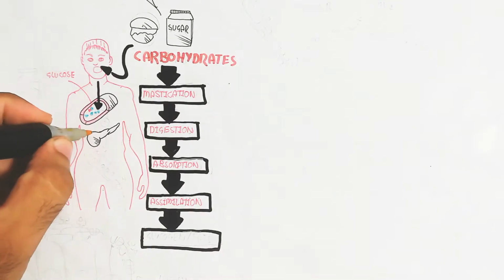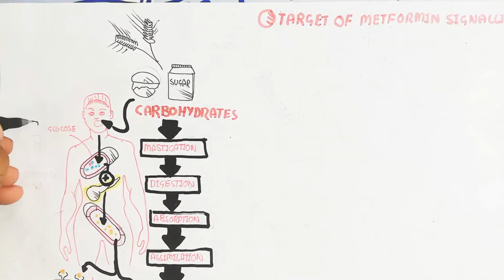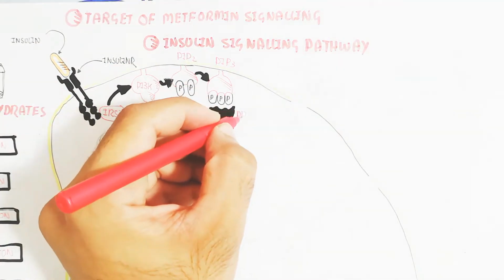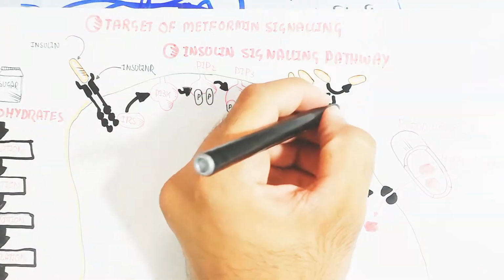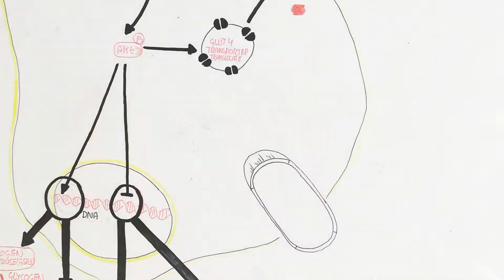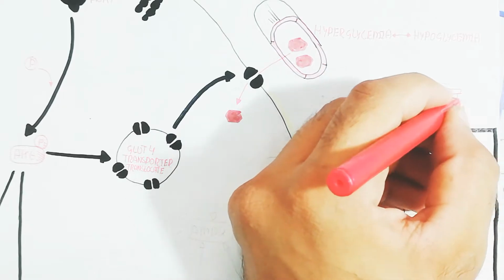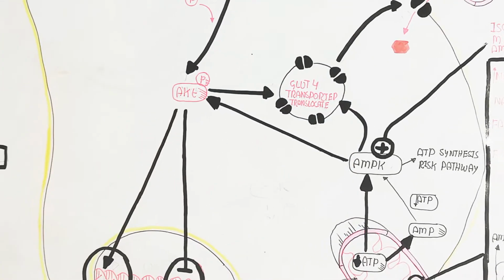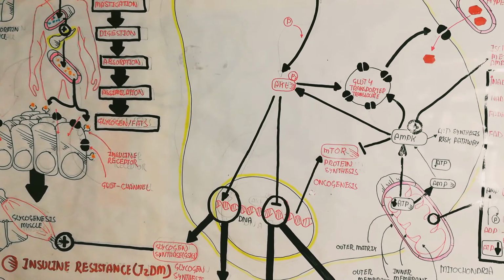Target Of Metformin/Insulin Signalling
in this video i discussed about the target of metformin/insulin signalling

click now to run videos